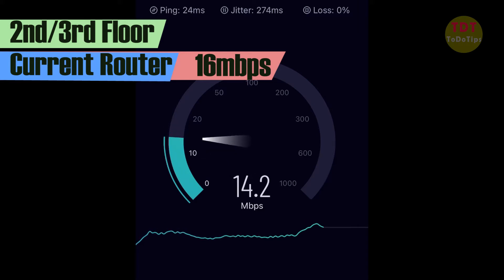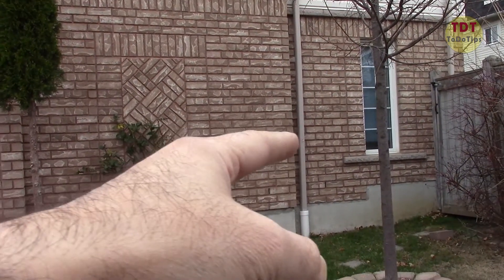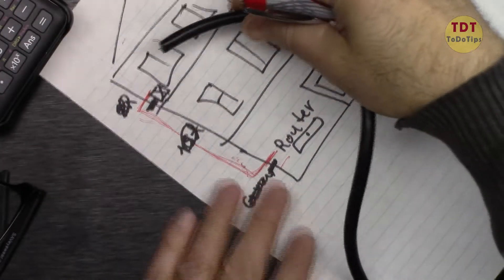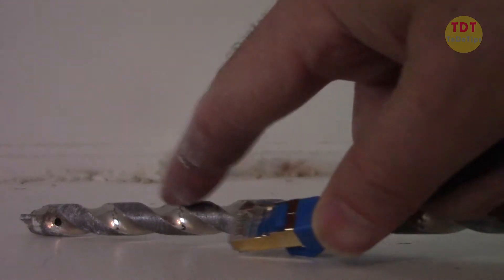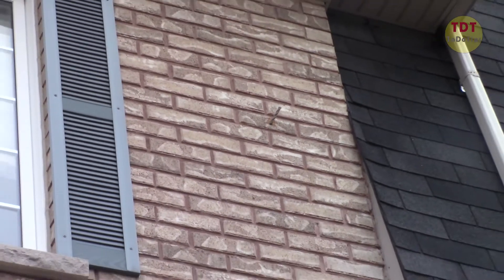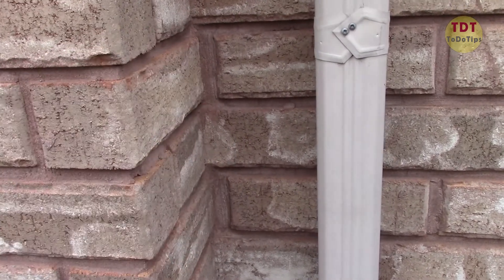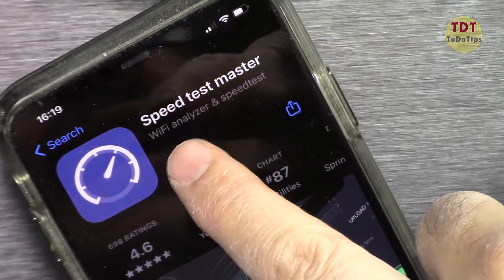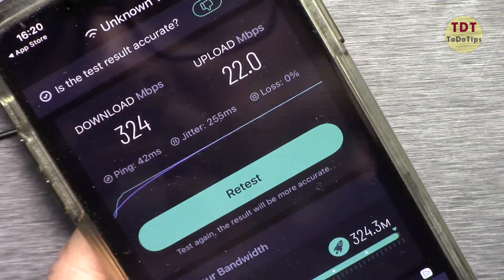Adding WiFi router on 2nd floor or 3rd floor to get best signal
Show you how to run Ethernet wire from the router of first floor to 2nd or 3rd floor to have 2nd router on and get excellent WiFi signal .

This instruction has been done in Canada where we have brick walls. if you don't have brick/concrete walls. For softer walls it would be much easier.

*** Purchase AC1900 Fast router from ***
Amazon USA (the best in USA)
Amazon Canada
All European Amazon

Main Tools you need:
-Hammer drill to drill the wall (bricks)
-13 - 15 inch drill bit or whatever the thickness of wall is
-Cat7 or Cat8 Ethernet Cable to the length between your lower floor router and top floor
-Soldering iron to solder Ethernet cable

Tutorial by To Do Tips from Canada